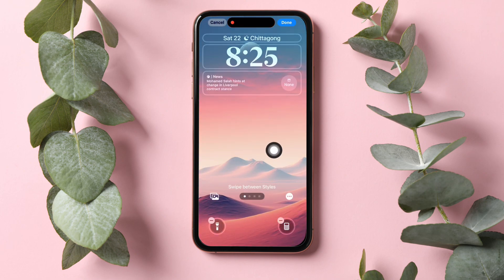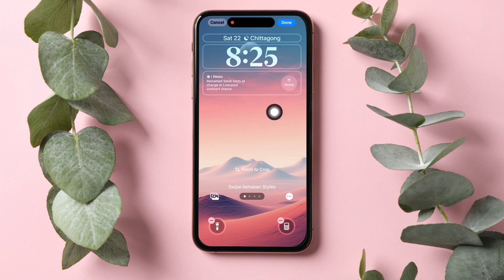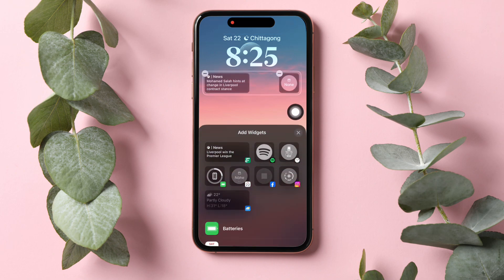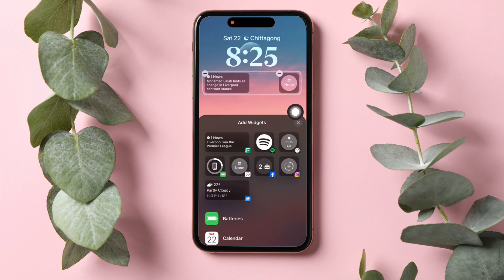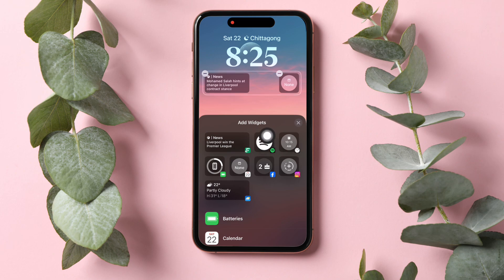How To Add Spotify Widget 2025 (iPhone/Android)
How To Add Spotify Widget Step-By-Step:

1. Slide down your notification panel on your phone.
2. Tap and hold on the panel area.
3. Select the customize option located at the bottom of the screen.
4. Next, tap on the lock screen option.
5. Tap on the designated section where you want to add the widget.
6. Look for the add widgets option and tap on it.
7. From the options, tap on Spotify to add it to your widget section.
8. The Spotify widget is now added. Confirm by tapping done in the top right corner.

Adding a Spotify widget to your home screen has never been easier! As a music lover constantly on the go, I know how important it is to have quick access to my favorite playlists and tracks. In this video, I'll walk you through the simple steps to get that Spotify widget up and running on your device. Whether you're an iOS or Android user, I've got you covered with tips and tricks to customize and optimize your music listening experience. Watch as I share how to seamlessly integrate Spotify into your daily routine, making it super convenient to jam out to your favorite tunes anytime, anywhere. Don't miss out on these hacks to enhance your Spotify app experience!